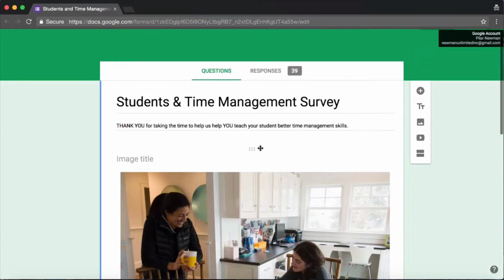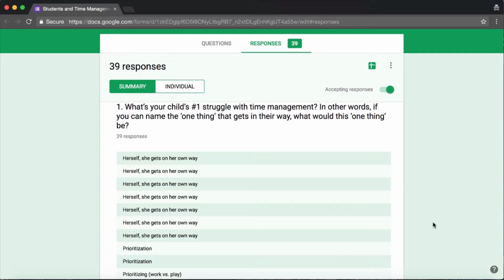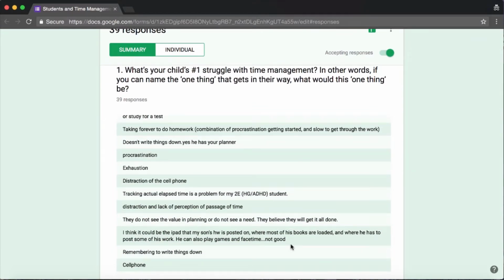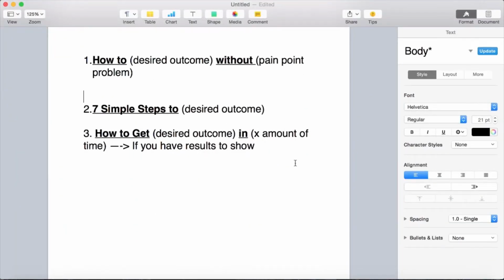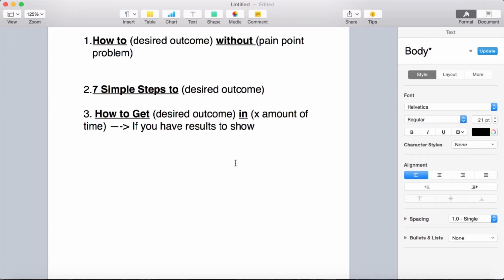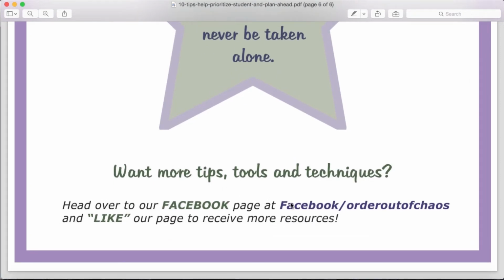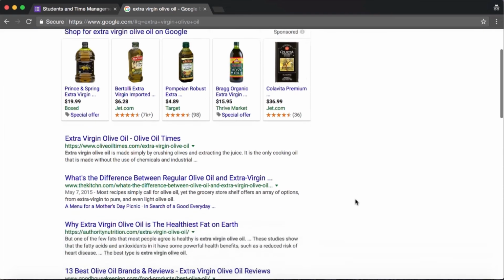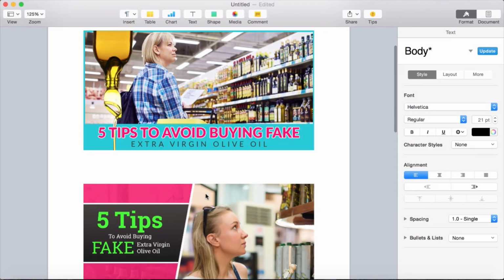How to Create the Perfect Lead Magnet and Get More Email Subscribers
🔥🔥 Create Awesome Product Videos for Your Social Media Ad Campaigns

In this video, I will show you how to create the perfect lead magnet by using the Ask Method.

This training will allow you to increase your landing page conversion rates and ultimately increase your email subscriber opt-in rates.

Google surveys is used to collect information from your potential customers.

👌 My Recommendations and Resources 👌

Learn How to Monetize Your Passion (Free just pay shipping)

Learn Marketing & How to Sell Any Product (Free Just Pay Shipping)

About Pilar Newman 😀

I’m an 11yr Amazon Private Label Seller with a knack for selling fast-moving trending items.